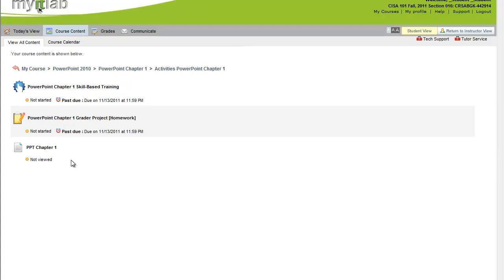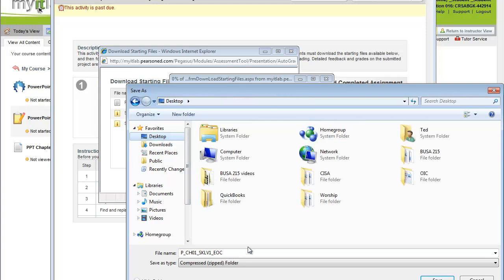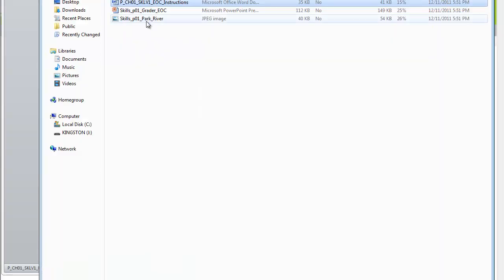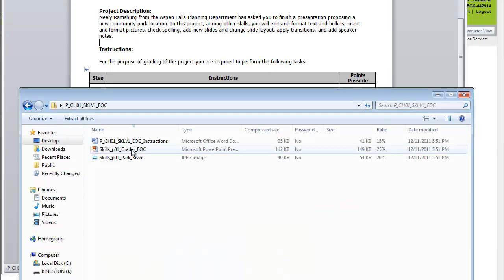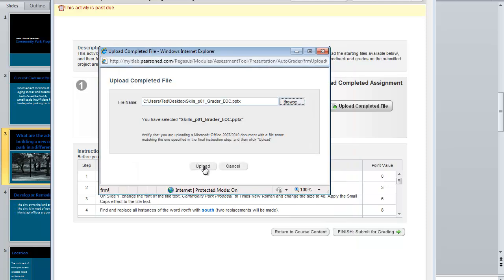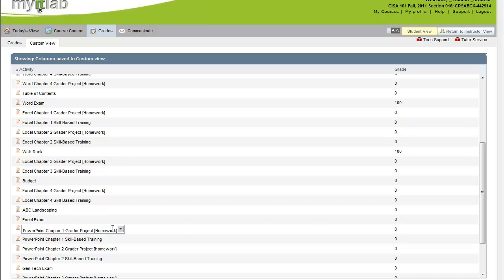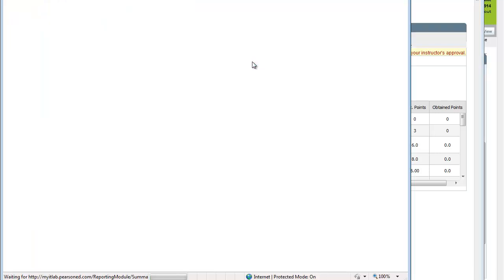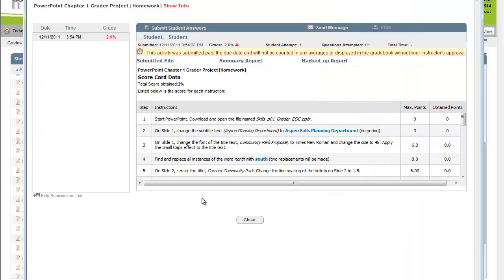MyITLab Grader Project Introduction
BUSA 215 Introduction to Information Science
In this screencast I will walk you through how to open and complete a grader project in MyITLab